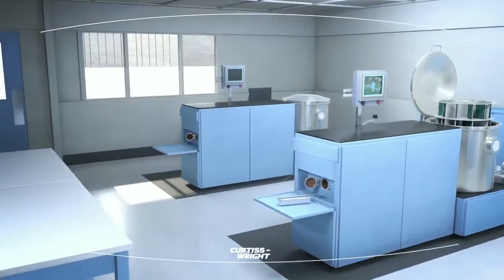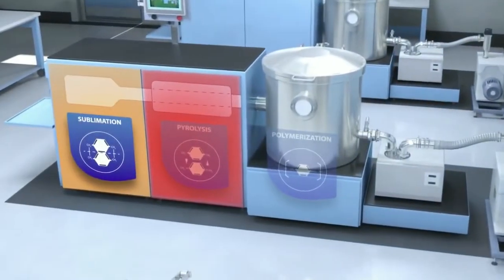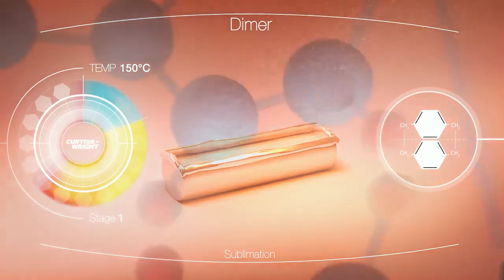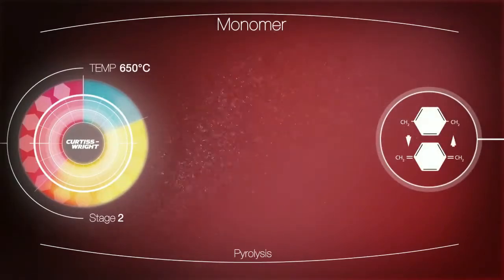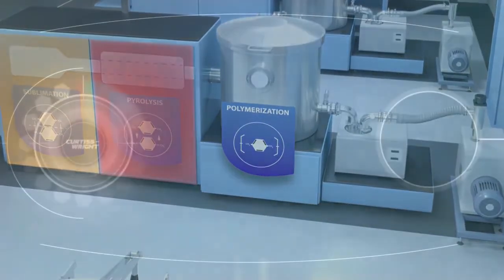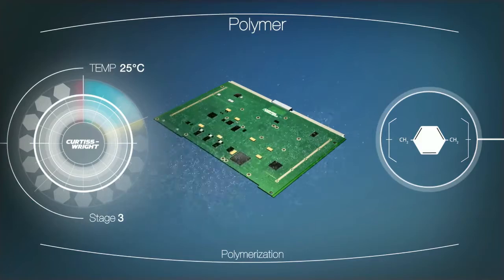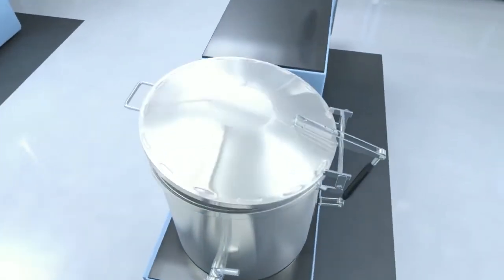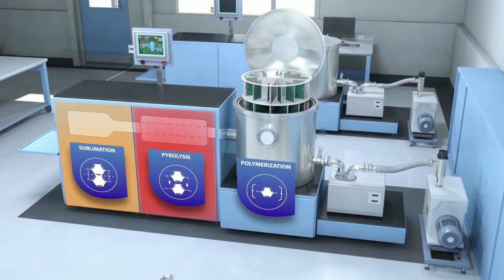Curtiss-Wright Parylene Coating Demonstration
This detailed video from Curtiss-Wright Parylene showcases the parylene coating process; from beginning to the end; to help you to understand how you can add barrier protection to your medical and electronic parts.